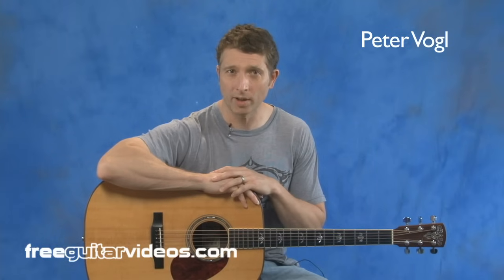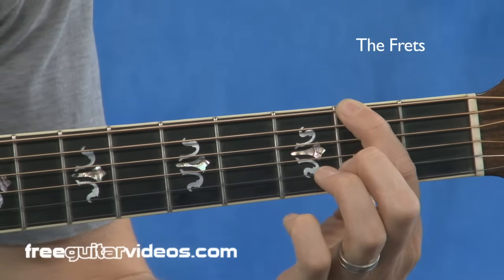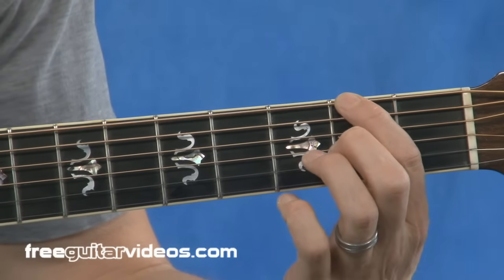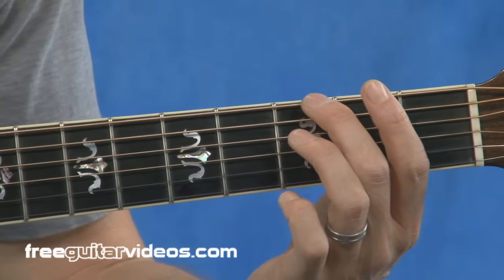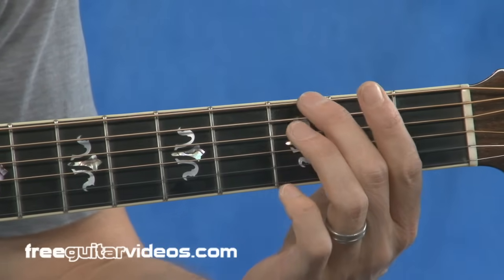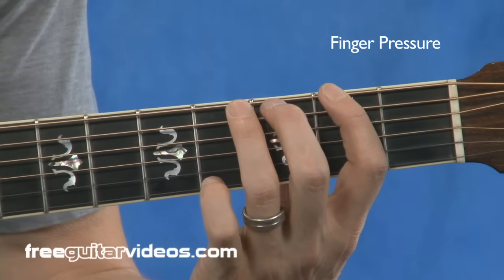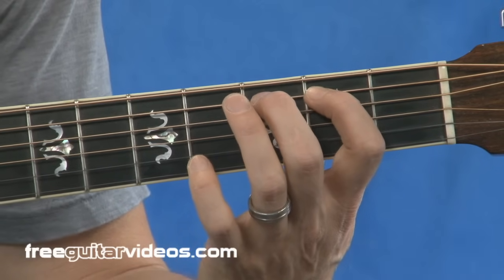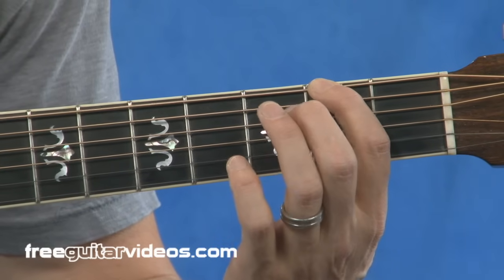Finger Placement Guitar Lesson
This is a beginning guitar lesson on where to place your left hand fingers in relation to the frets and how much pressure to use.  Peter will provide you with basic tips and exercises to assure you don't waste energy or play muted or buzzing notes.

Want to see all of our beginner guitar lessons in order in and in one playlist?